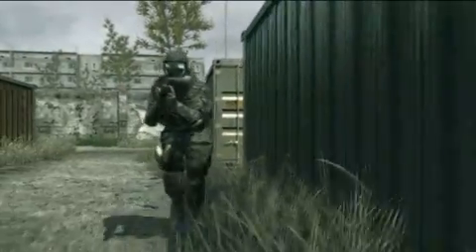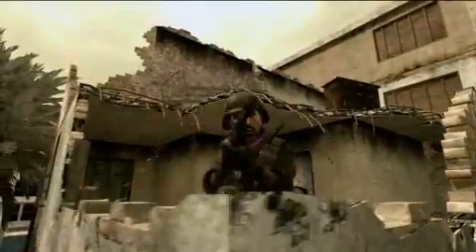Call of Duty 4 - Multiplayer Explanation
Remember to send me game requests.Video recommended by D3L4STO316.Video provided by gametrailers.com